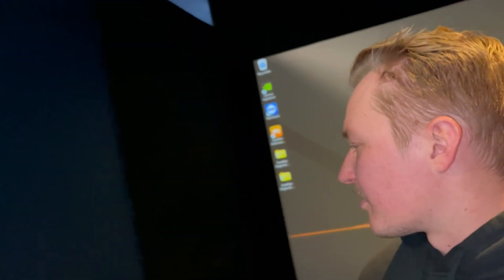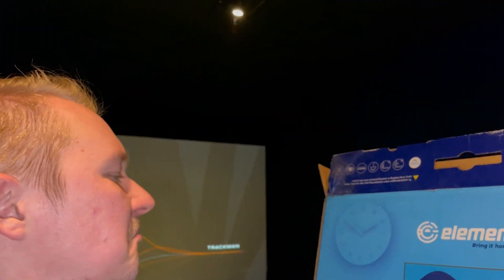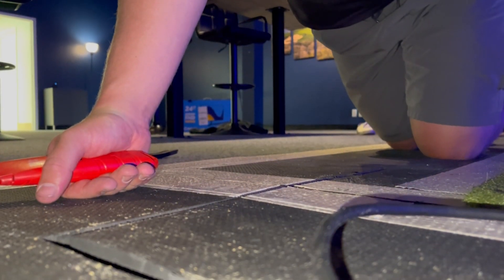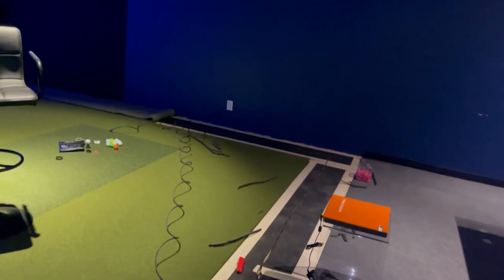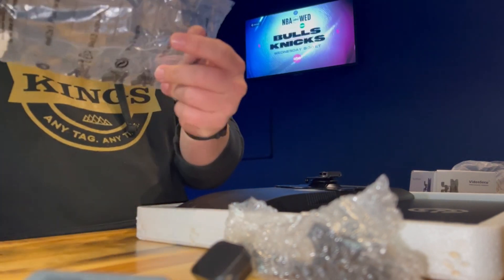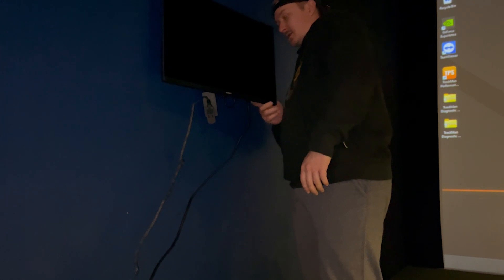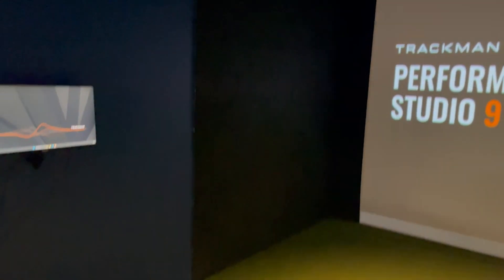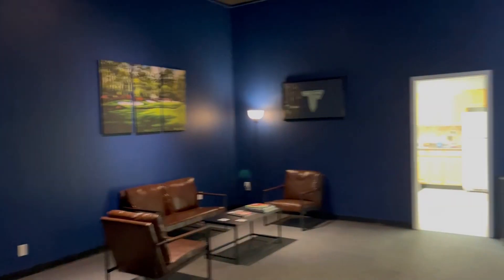Installing Extra Monitors In My Golf Simulator (Trackman TM4 Simulator)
I installed two extra monitors in my golf simulator bay! These monitors show more data than what would normally be shown on the main screen of Trackman Performance Studio. I set it up so it shows data numbers (carry yardage, total yardage, spin, etc, up to 36 different data points) and impact (club face angle, angle of attack, swing path, etc).
The install is super easy to do and definitely worth the effort. I show how I installed everything in this video.
Our private members have loved having this extra data show after each shot. If you have a golf simulator, I'd definitely look into adding extra screens for your data.

00:00 - Overview of installing two new monitors
00:53 - Intro
00:17 - unboxing monitor and Installing wall mount
04:57 - Measuring where monitor will go
05:19 - Pulling turf up
06:10 - cutting subfloor to hide HDMI cable
07:48 - Installing cable and taping Cabling down
08:01 - leveling monitor mount
08:23 - Installing monitor onto wall mount
09:14 - Right hand monitor install, update about install
10:04 - Setting up extended screen in TPS
10:52 - Extra monitor unbox and mount install
13:26 - Checking for studs
13:50 - Installing Left monitor onto wall mount
17:05 - Setting up extended screens again in Trackman Performance Studio
18:38 - Windows settings to lock both side monitors to be the same
19:42 - final walk through of the golf simulator as currently set up
20:38 - Outro/end of video

If you're looking for a golf simulator and are in the Sandy, Utah area, look us up! We have 330+ courses to play with more added each month!

Be sure to like and subscribe as I take you around the upgrades I do to the golf simulator, play the courses, practice and show many of the other way Trackman Performance Studio (TPS) can be utilized.

Music from Uppbeat (free for Creators!)